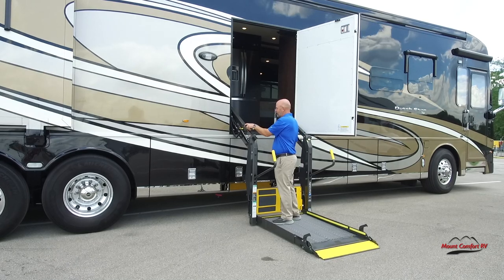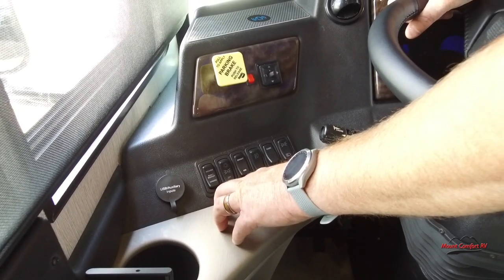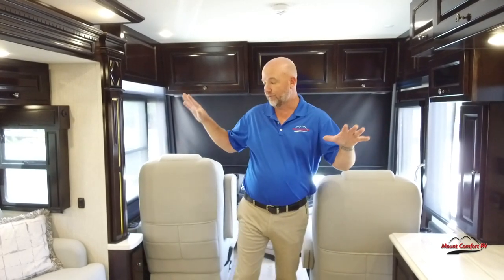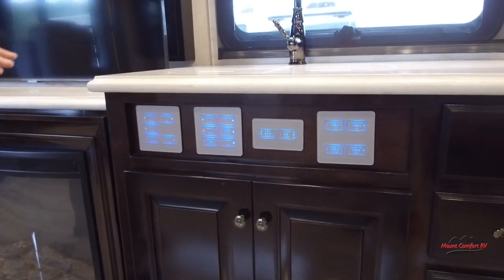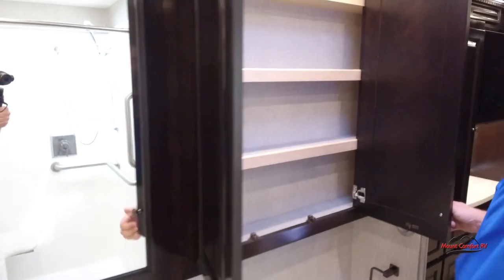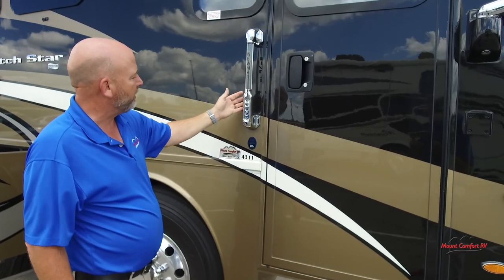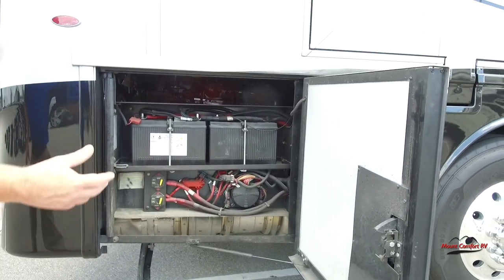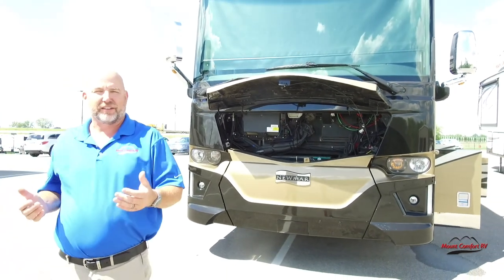Used 2022 Newmar Dutch Star 4311 Review | Mount Comfort RV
Absolutely stunning! Chris reviews a pre-owned 2022 Newmar Dutch Star that has hardly any miles on it! This motorhome is in perfect condition! The 2022 Dutch Star 4311 is wheelchair accessible so the halls and rooms are very spacious even when the slide-outs are in! Interested?

Share your support for Chris' injury in the comments below! (He's fine).